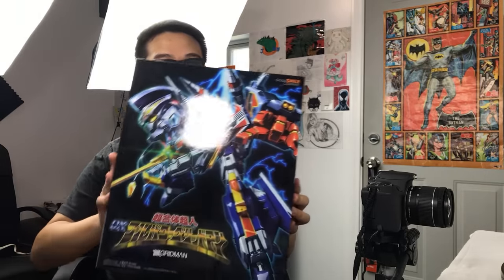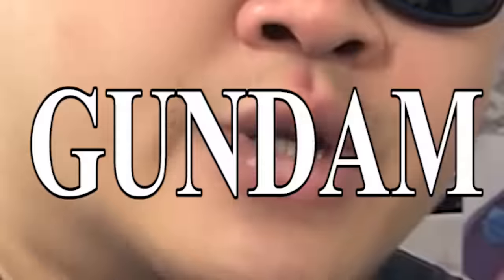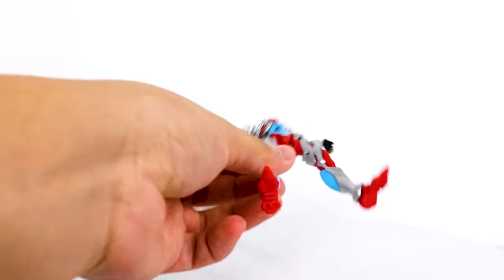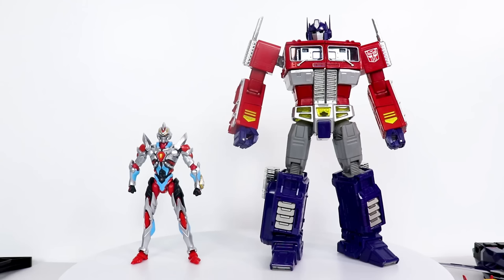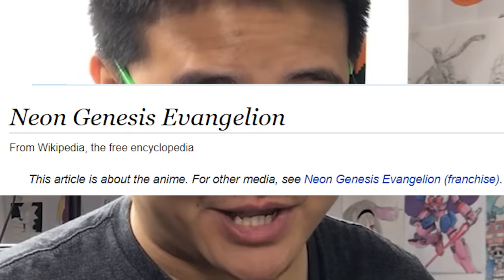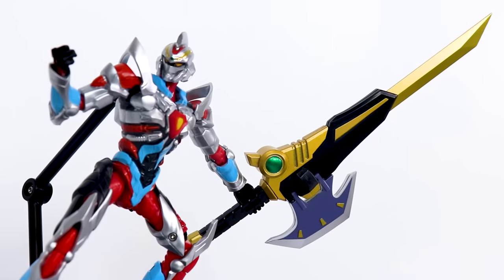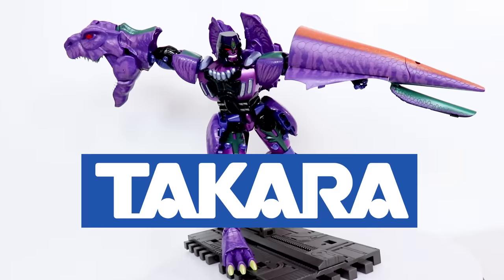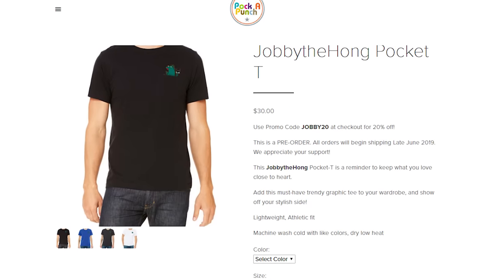DX Full Power SSSS.GRIDMAN Review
Here's the JobbytheHong Toy Review of the DX Full Power from SSSS.GRIDMAN. This Action Figure is also known as the  SSSS.GRIDMAN: MAX COMBINE FULL POWERED GRIDMAN by Good Smile Company / GSC. Jobby thinks this is more of a Model Kit